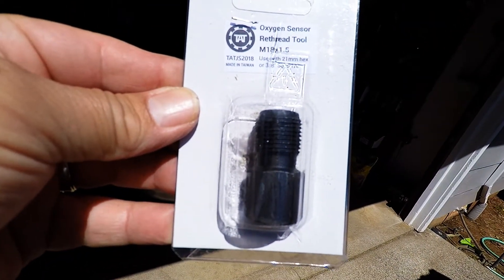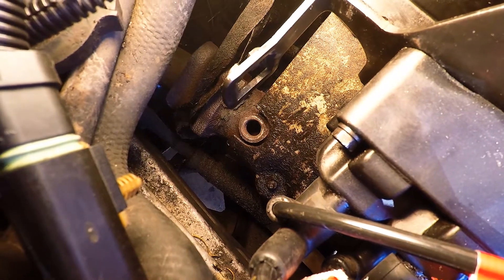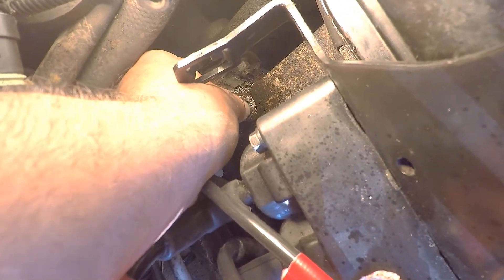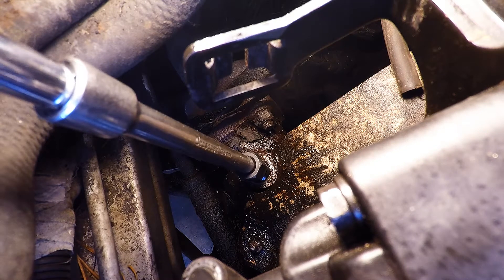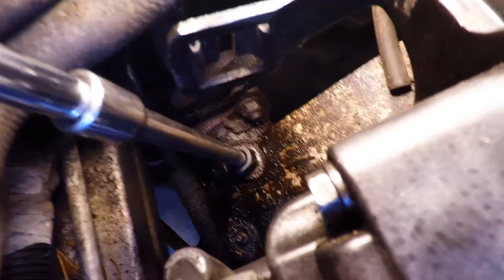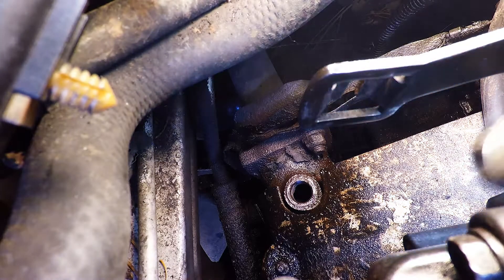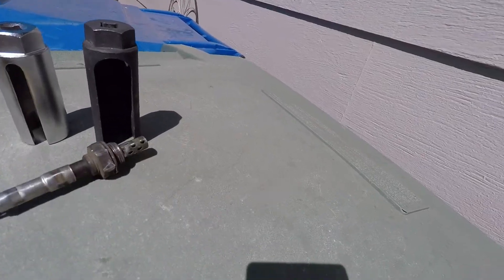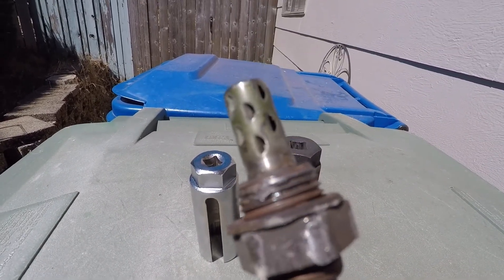Oxygen Sensor rethread tool.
My first attempt using a oxygen sensor rethread tool.  Focus will be on  M-18x1.5 chaser.  Not looking for subscribers or likes just wanted to share my experience using this tool. Hope it will help somebody out there.